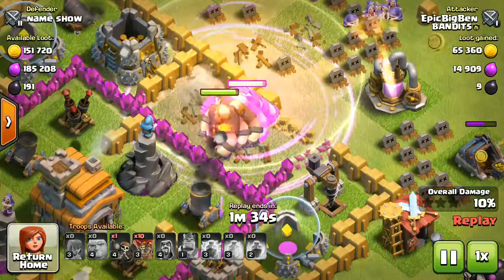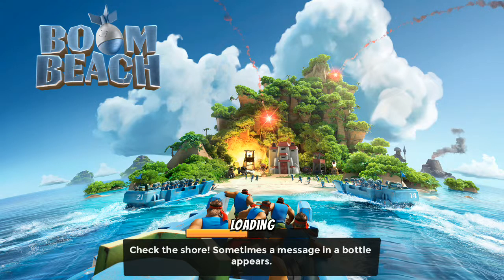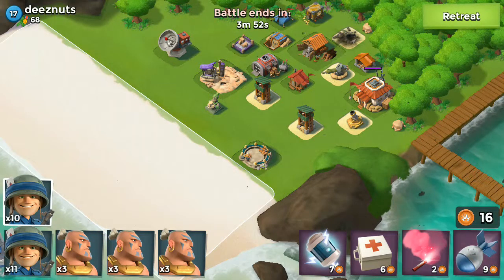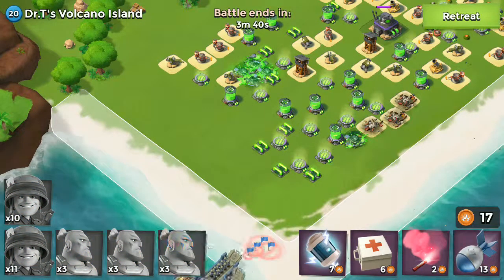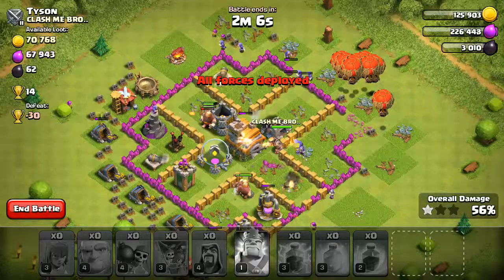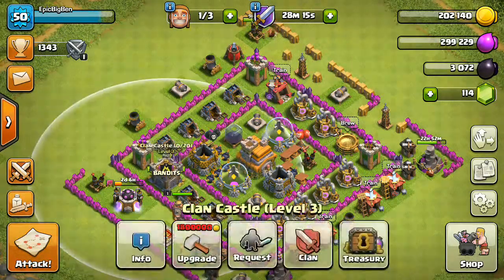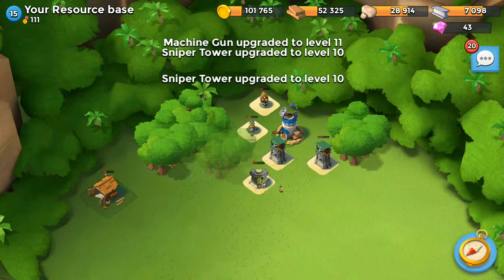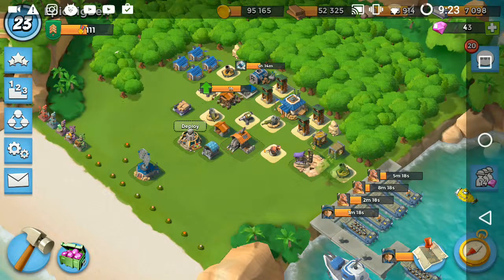Clash of Clans and Boom Beach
Az screen

b_m_p_05.ig